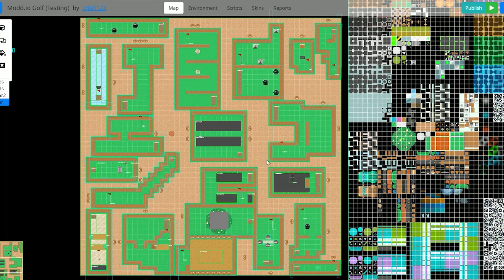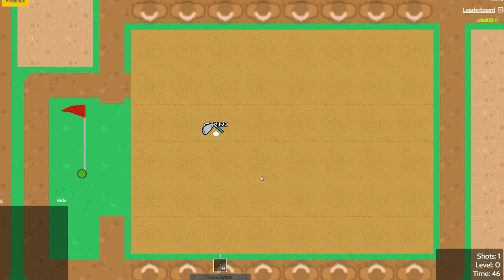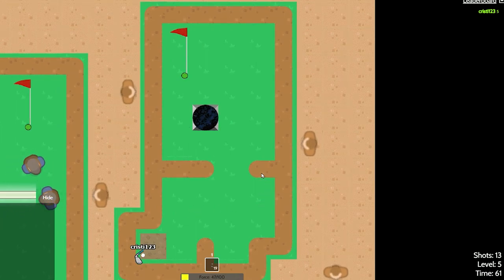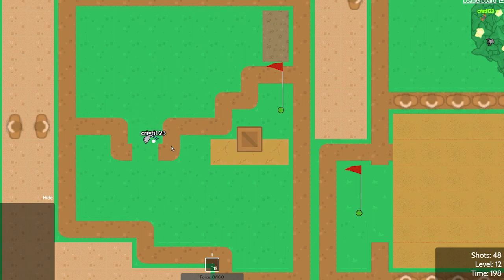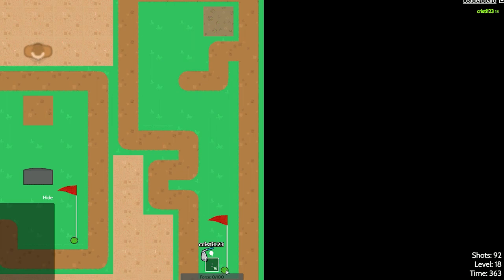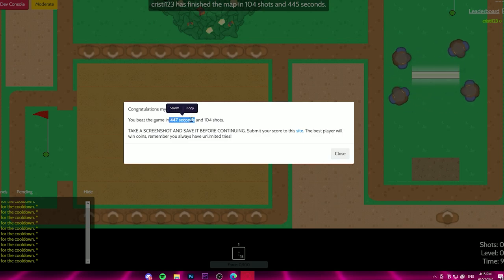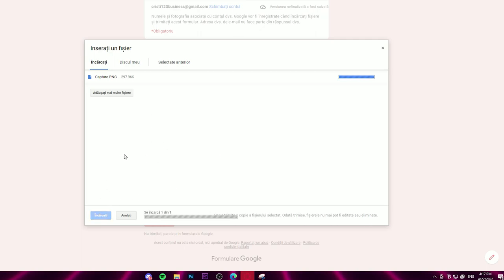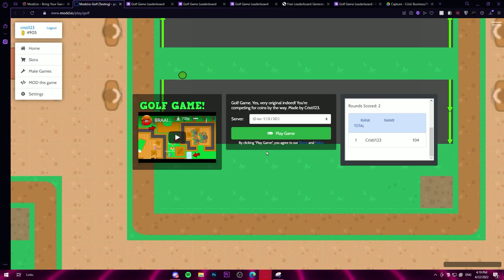I created my own game in Modd.io | Golf Game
A brief explanation of my new modd.io game, which is an online 2d golf game, golf game io game, golf online, a game which you can play with your friends and has a speedrun category, which can make you win $$

I'm planning on creating more sports games in modd.io.
Let your friends know about this game! It has potential.